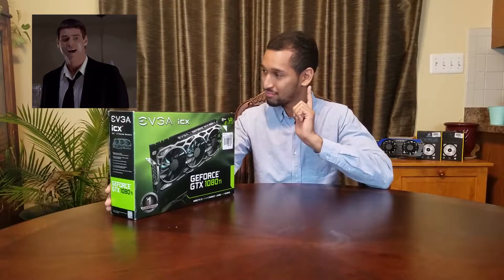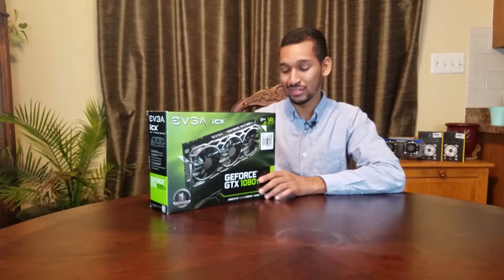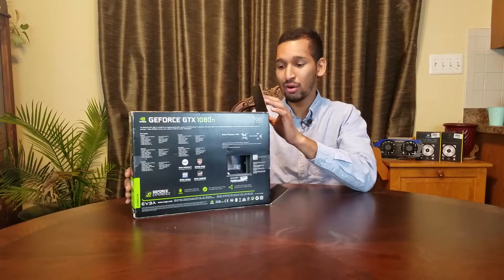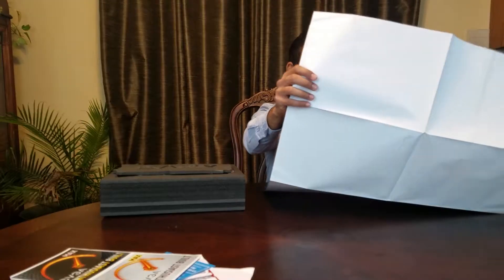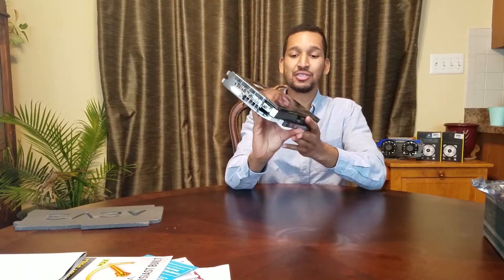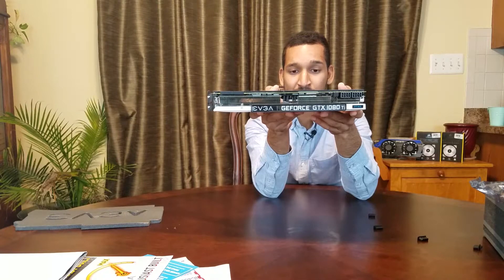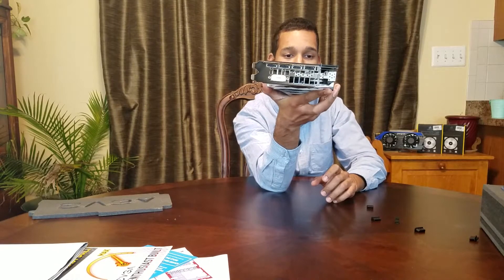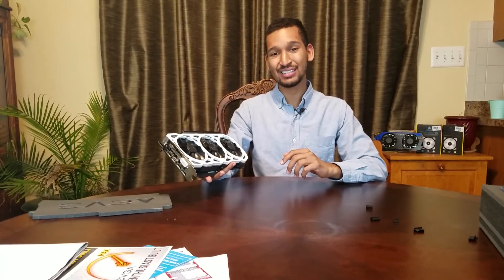EVGA 1080 ti ftw3 Elite Gaming: Emans247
Hey, What's up Peeps! Today on Emans247 we're Unboxing the new EVGA 1080 ti Elite Gaming White Edition with an updated Memory module running at 12Ghz right out of the box! Check it out my peeps!